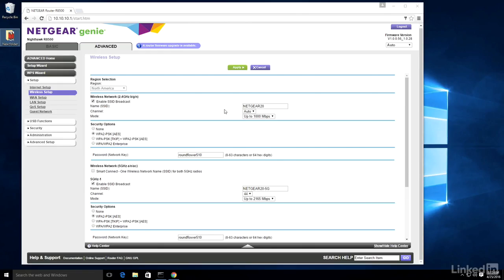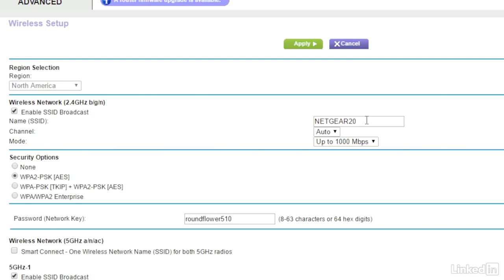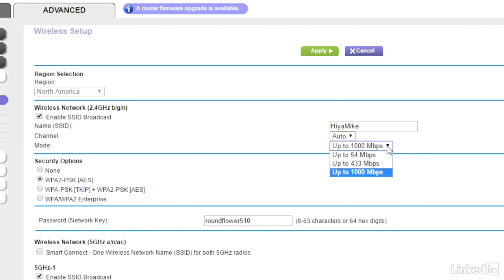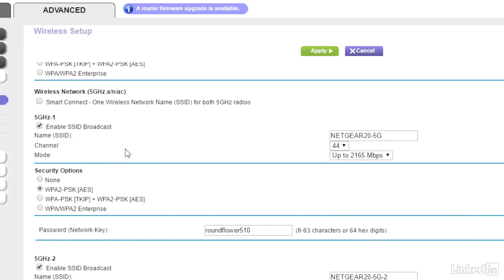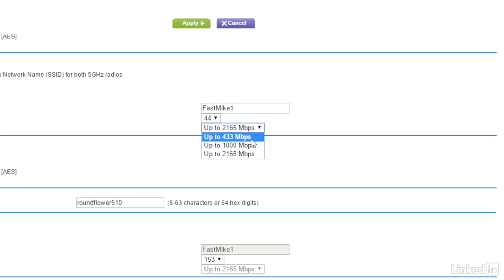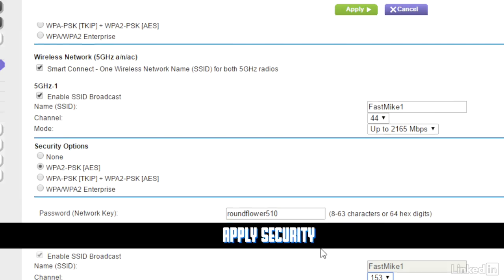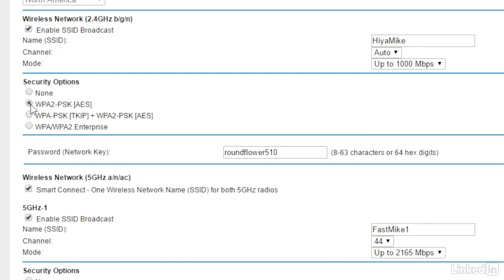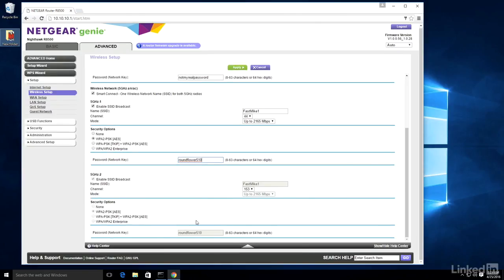025 Basic WAP setup